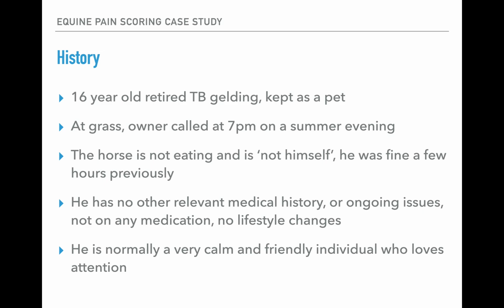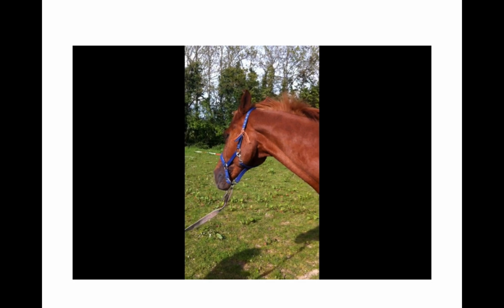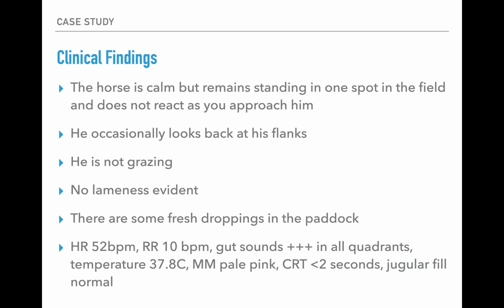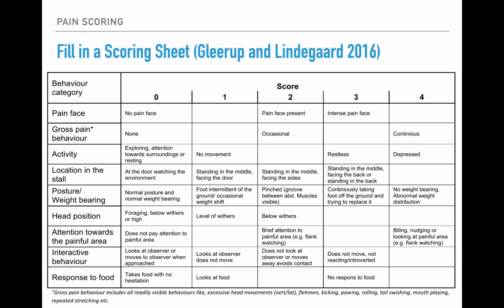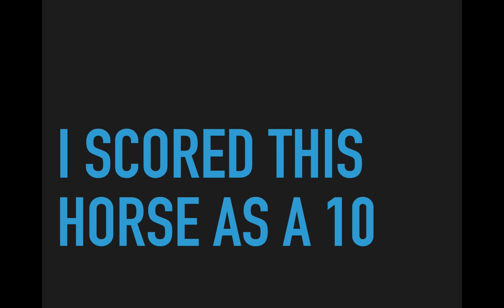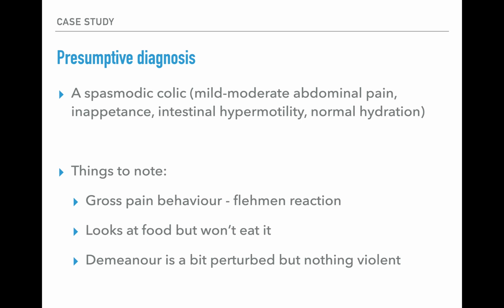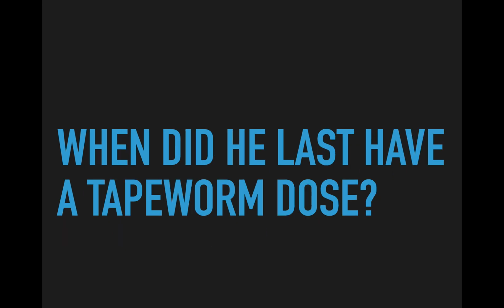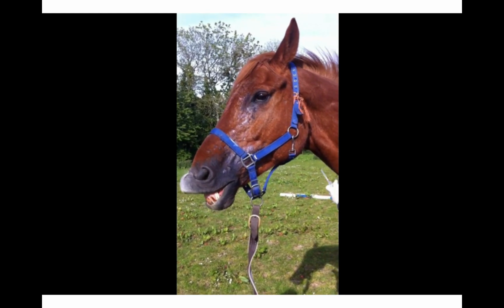Equine pain scoring case study